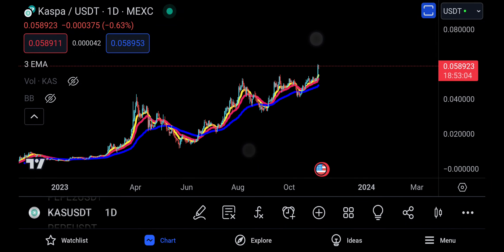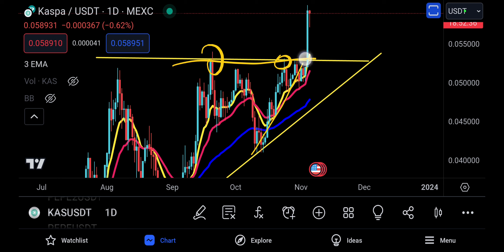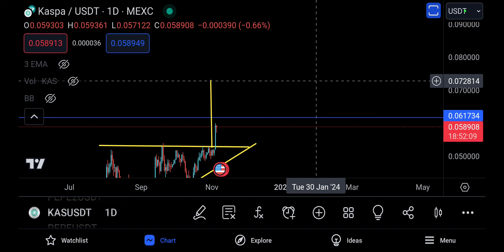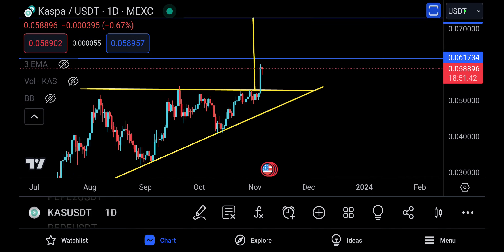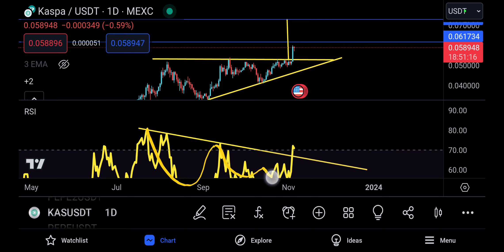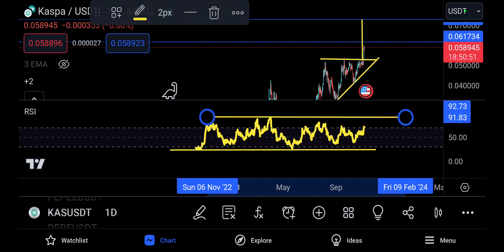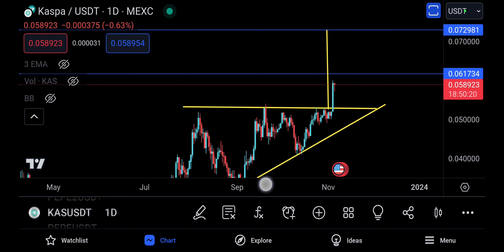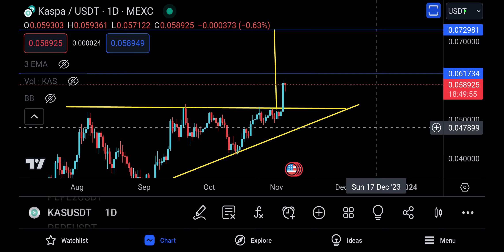Kaspa (KAS) Technical Analysis: ( PUMPING NOW, WHERE TO ? )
In this video, we take a deep dive into the latest technical analysis for Kaspa (KAS). We discuss the recent price movements, the upcoming catalysts, and the potential for future growth.

Key points:

    KAS has been on a strong upward trend in recent weeks, breaking through the $0.01 resistance level.
    The bulls are now targeting the $0.02 resistance level.
    The RSI is showing signs of bullish divergence.
    The upcoming catalysts for KAS include the launch of its own mainnet and the listing on new exchanges.

Conclusion:

The technical analysis for KAS is bullish. The coin is showing strong momentum and the bulls are targeting higher prices. If the bulls are successful, KAS could be in for a significant breakout.